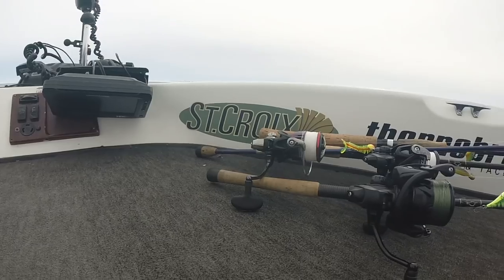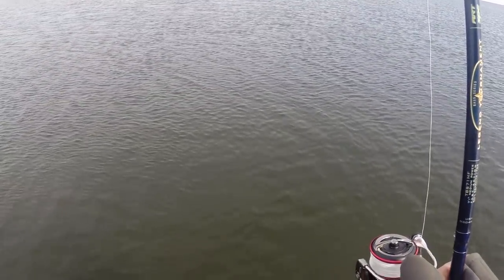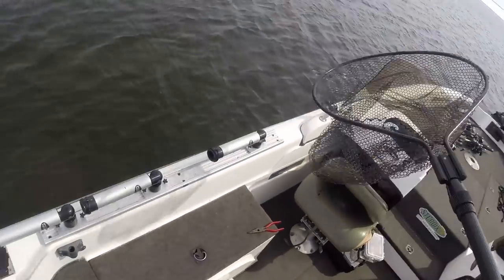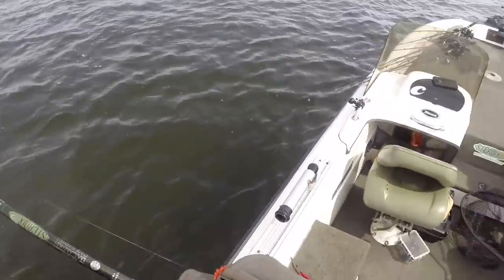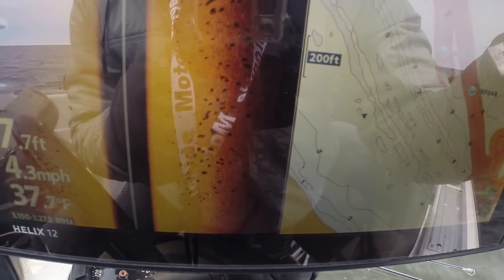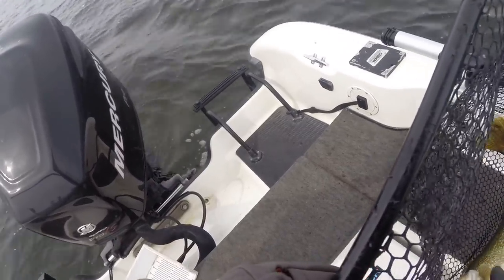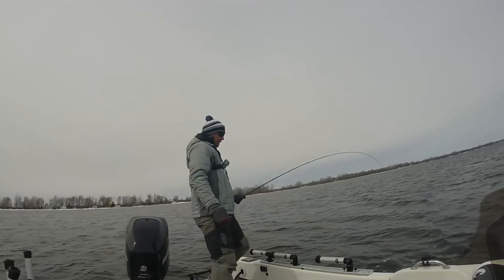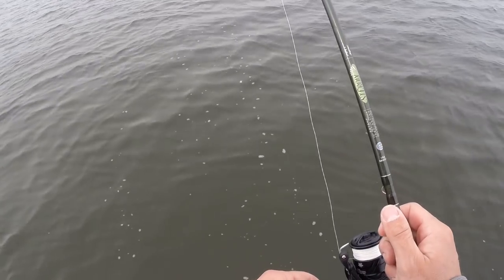Catching Walleyes in ICELAND (Oconto) Tips & Tricks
Early season walleye fishing on Green Bay.

St.Croix Rods
Thorne Bros.
Daiwa Reels
Simms Fishing